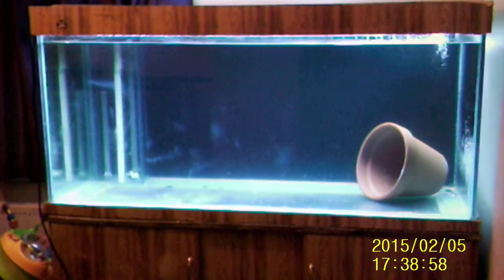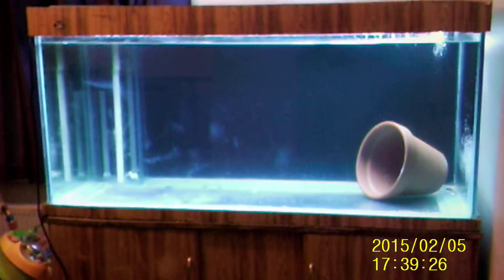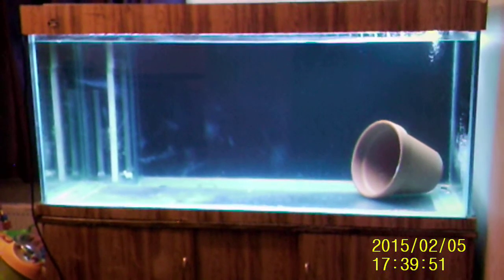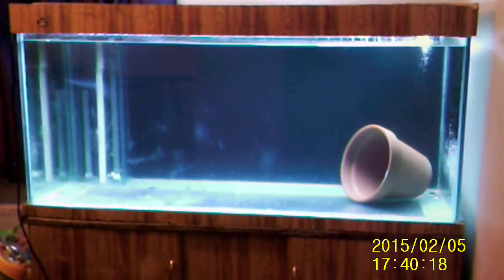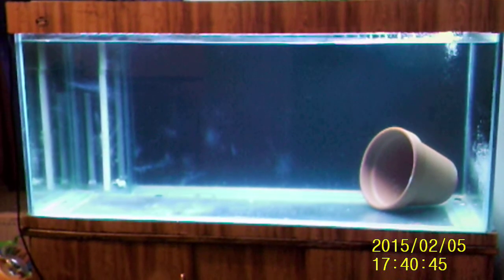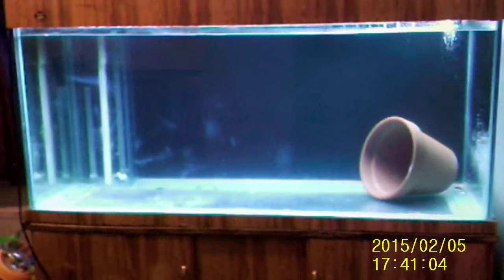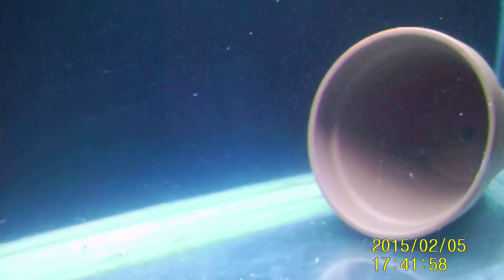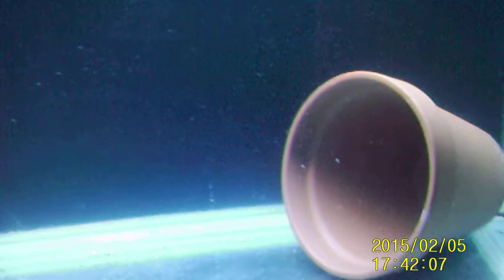180g part 4 on my tank build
lots of work but i getting there few things sorted hopefully it will be running in 1 week from now all going well. thanks for your comments they really help and thanks for sharing my videos much appreciated thanks James Feenan